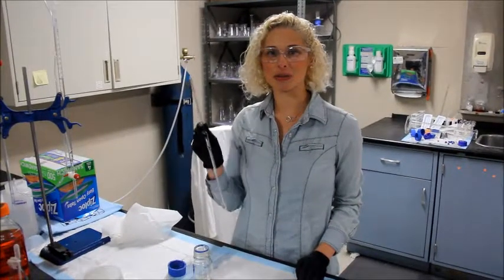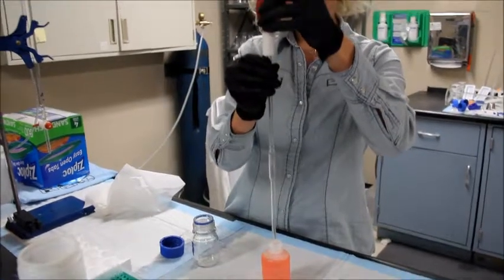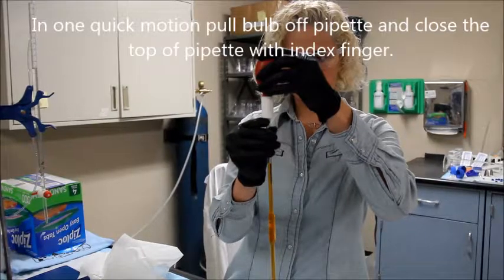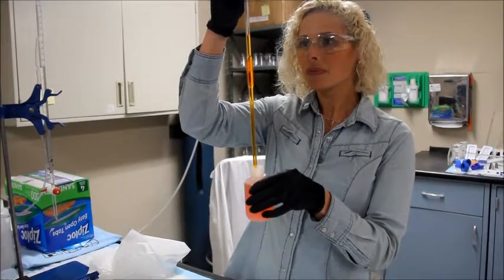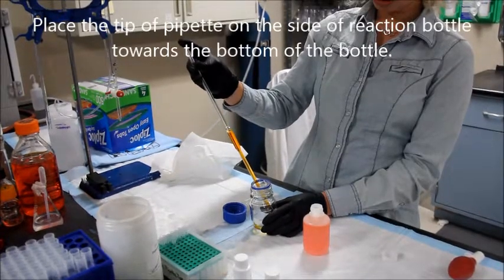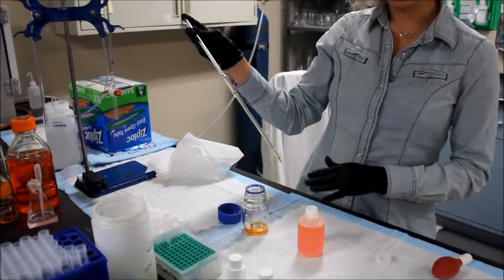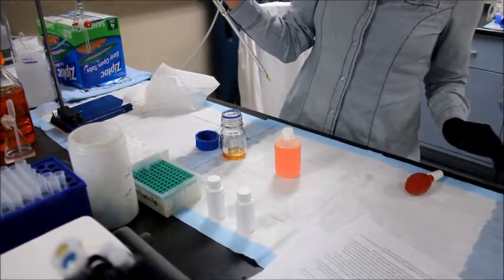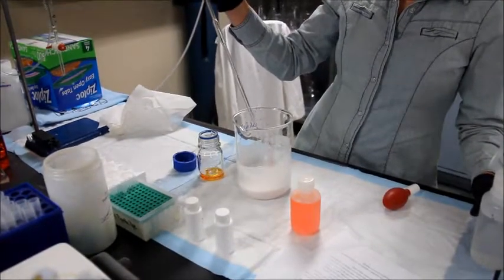Accurately using your Volumetric Pipette for ABV Analysis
In order to accurately obtain the ABV levels in your wine, beer or any alcoholic beverage, knowing how to use the volumetric pipette included in our ABV Kit is crucial. This video explains how to accurately pipette using a 5mL volumetric pipette.